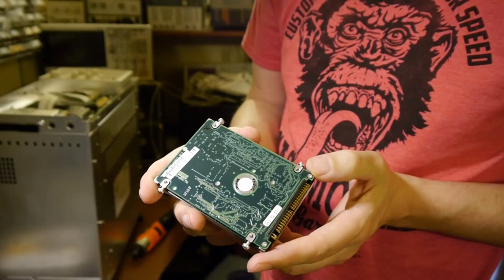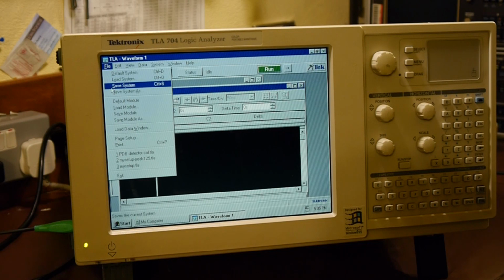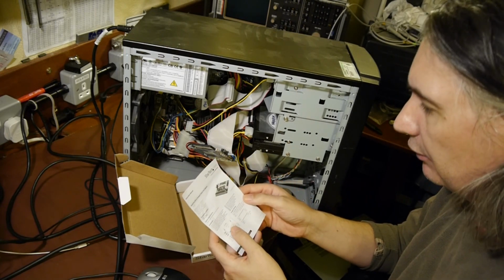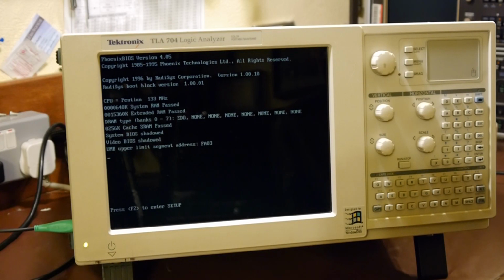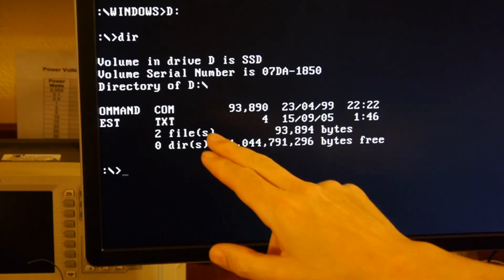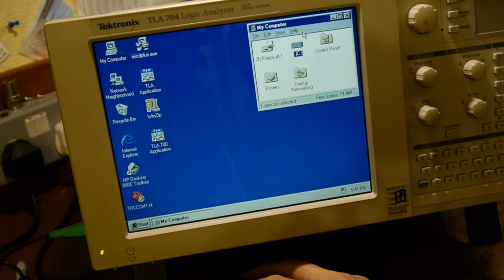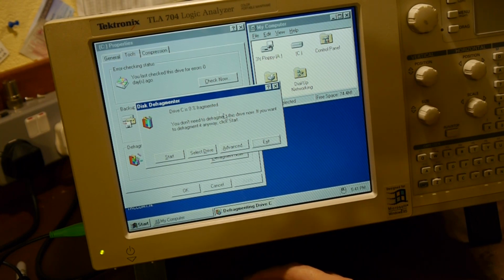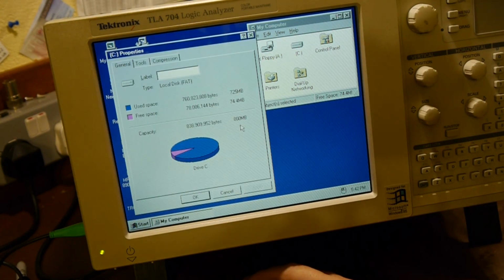TLA 704 - Part 2